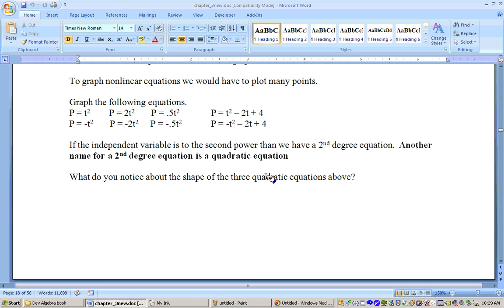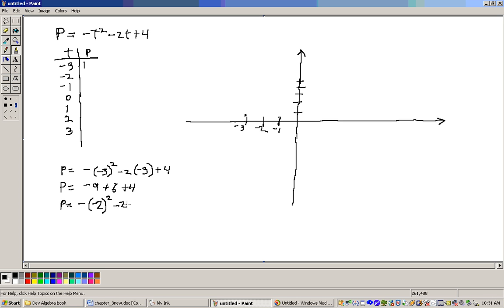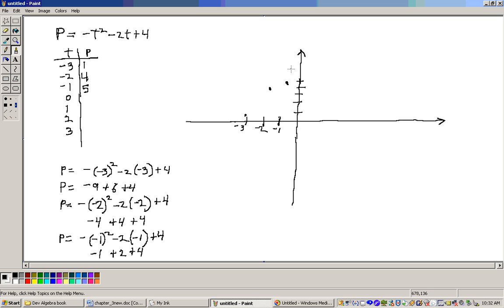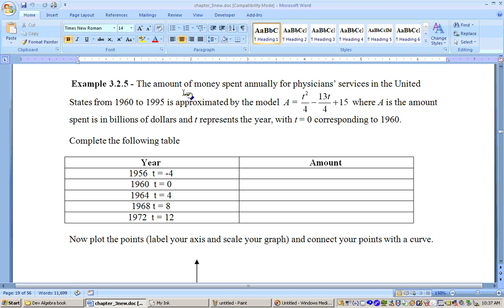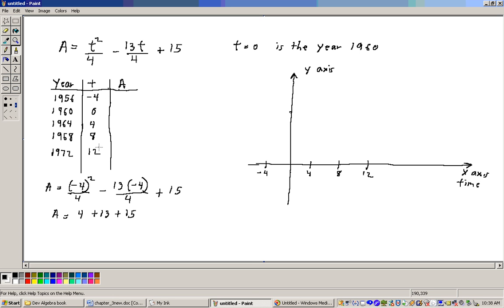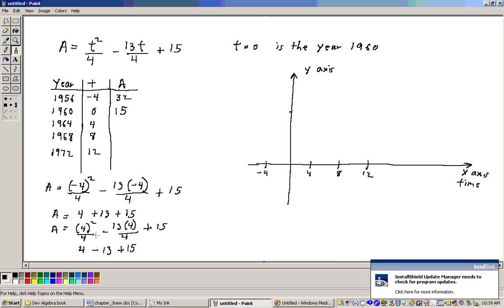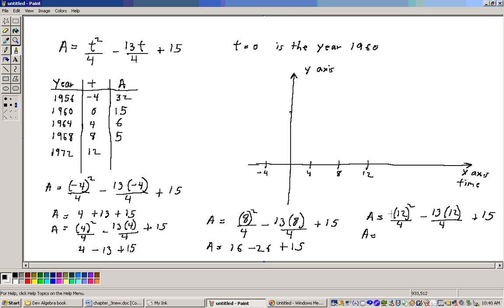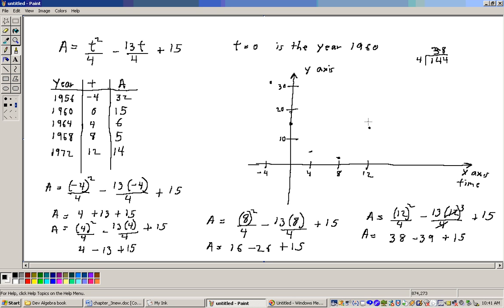Graphing linear and quadratic equations related to the health fields part 5